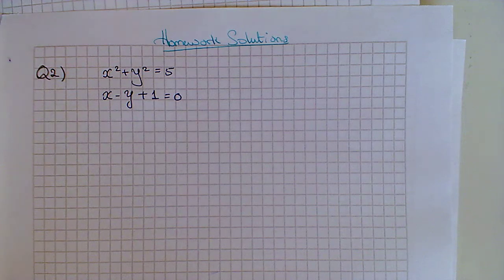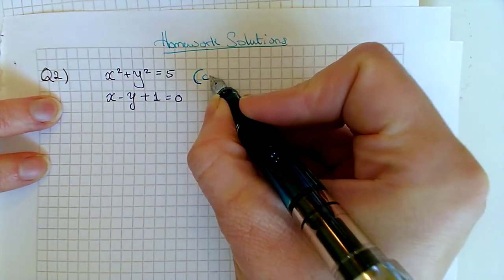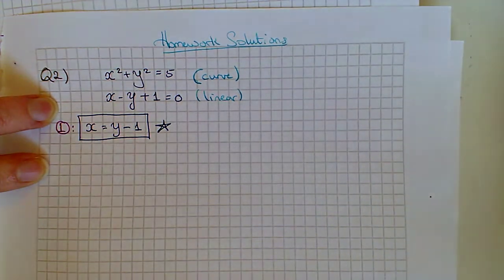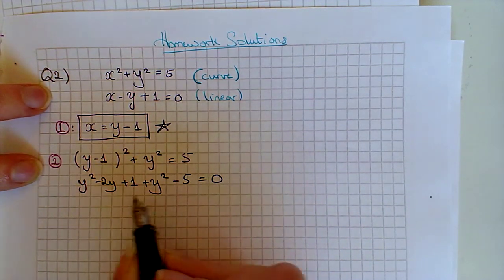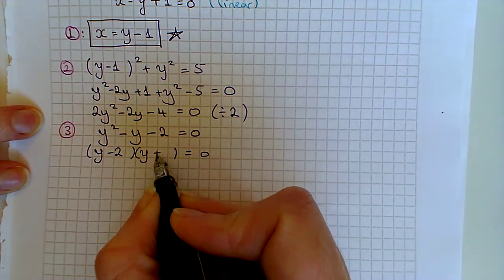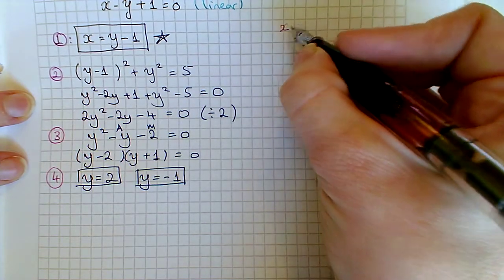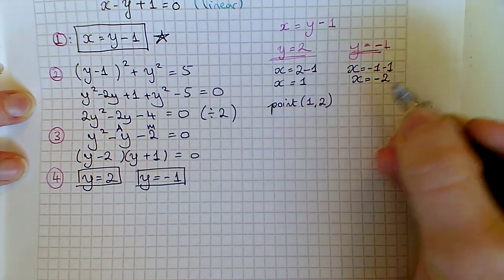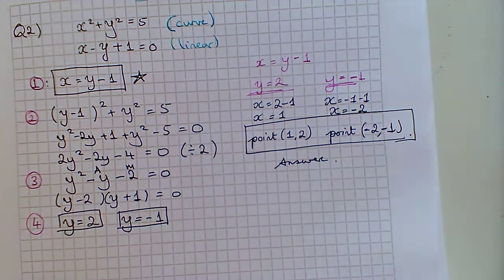Jan26th 4th Year HW Solutions